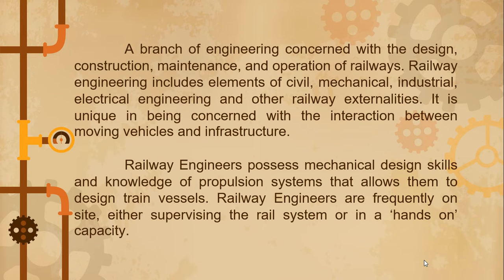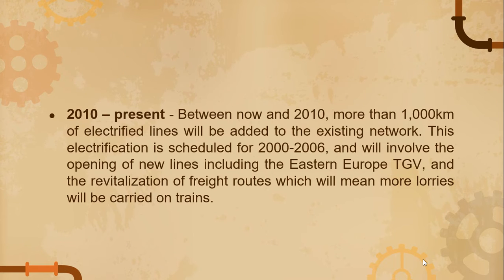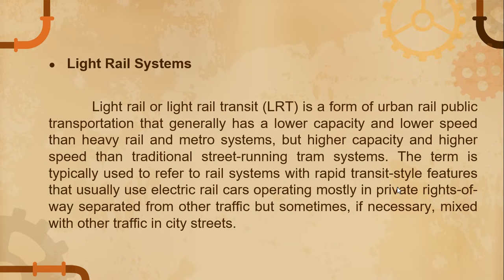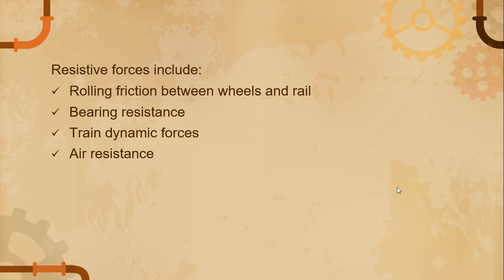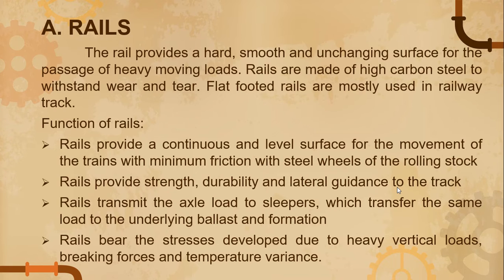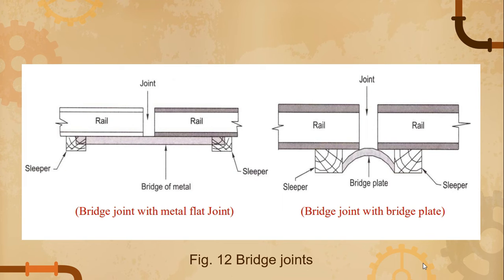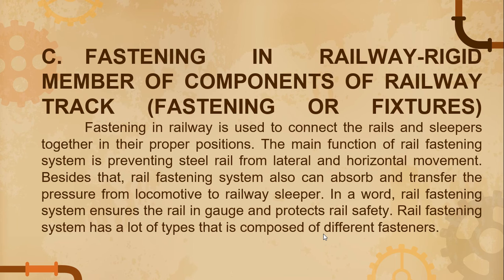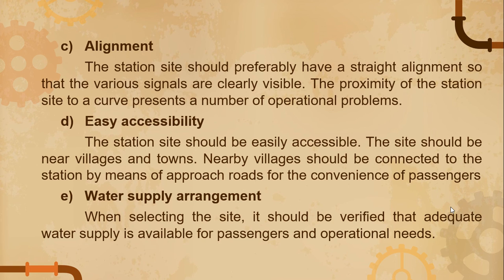Railway Engineering Group 6